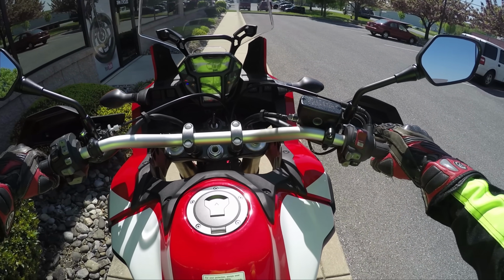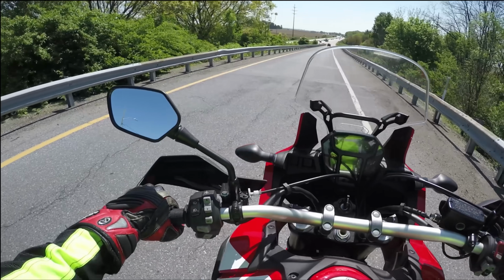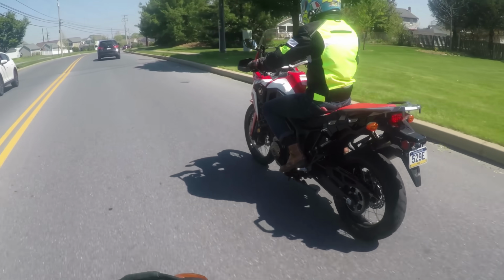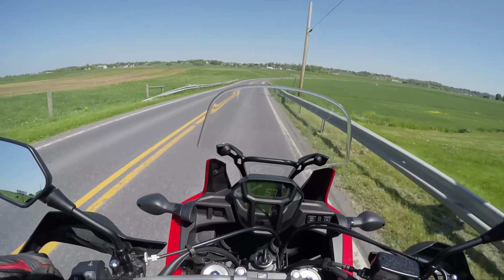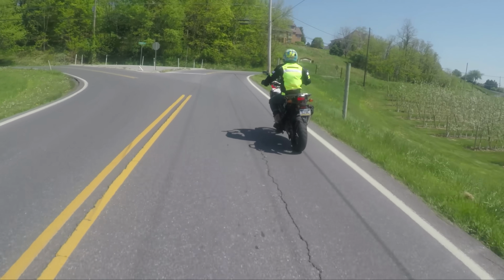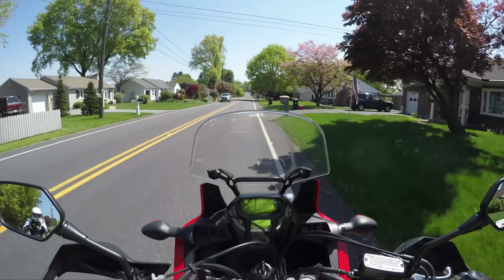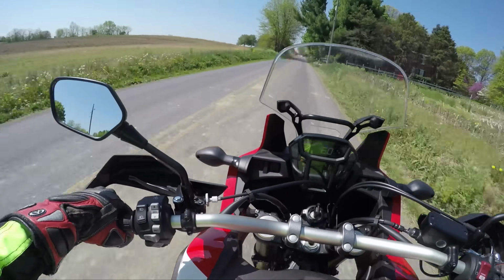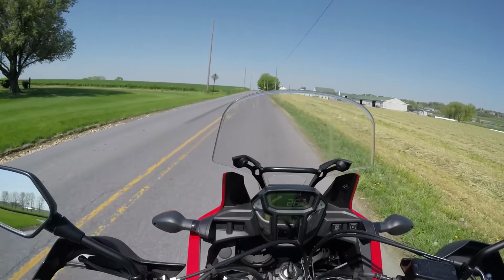Sean tries to Slay the Honda Africa Twin?